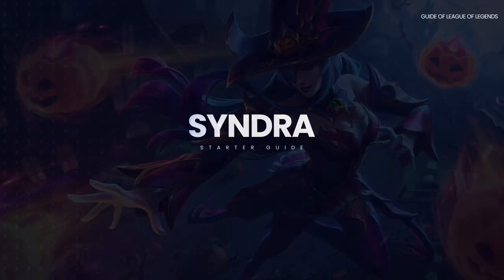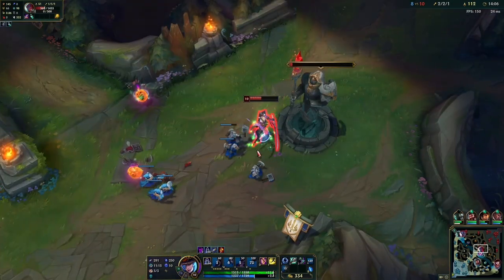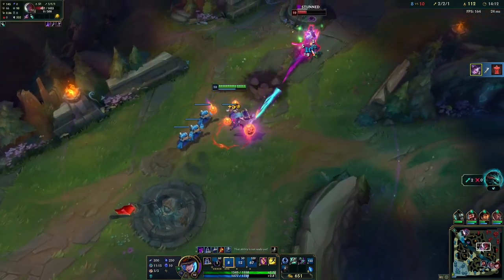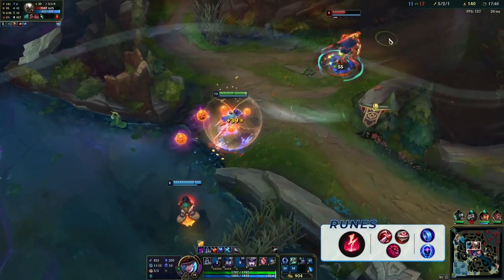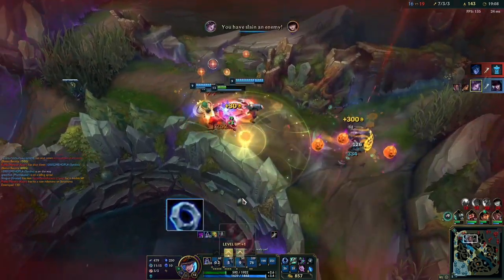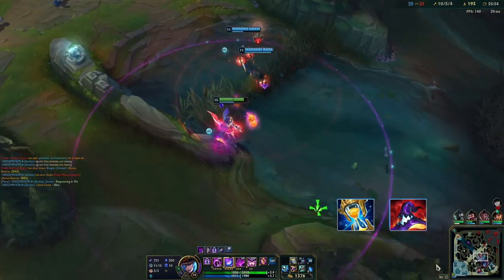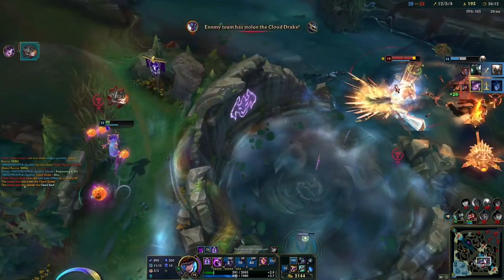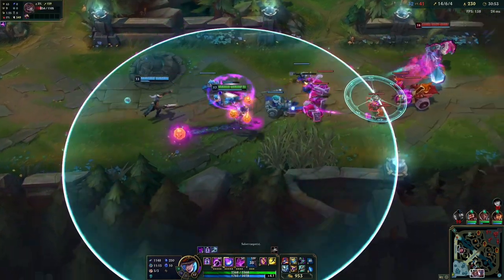Syndra Mid Lane Guide Season 14 - Guide Of League Of Legends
Hello Everyone!! This is a Syndra Mid Lane Guide Season 14. In this video, I wanted to provide you with a brief overview of Syndra Mid Lane Guide Season 14. If you're new to the game or have never played Syndra Mid Lane Guide Season 14. before, this video will give you basic information to get started. I'll share more advanced strategies in future videos.